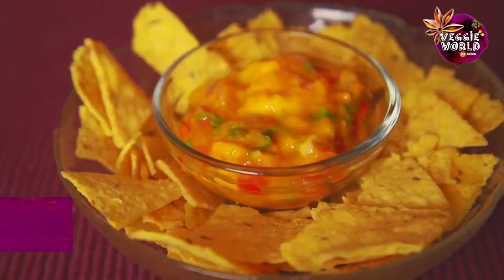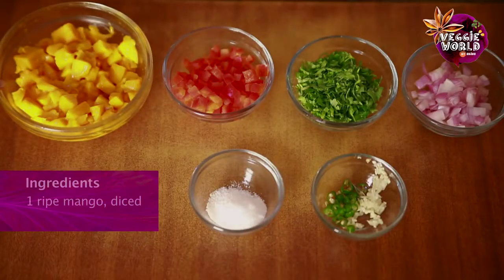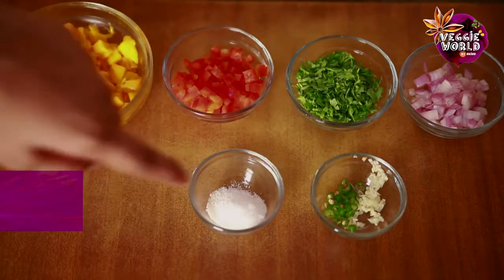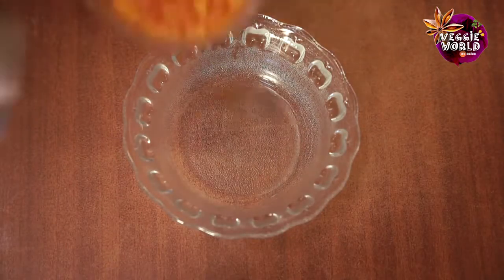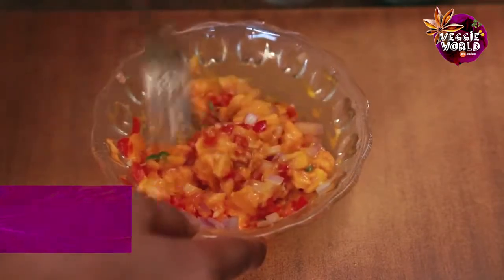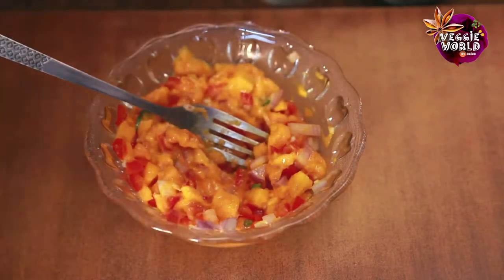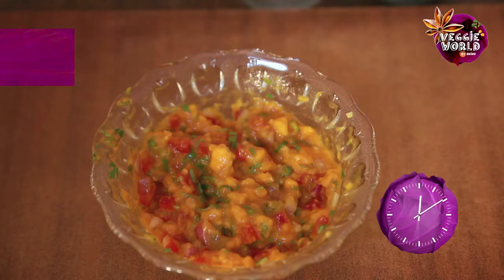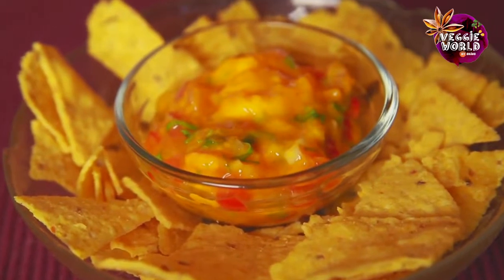Fresh Mango Salsa Recipe | How To Make Mango Salsa By Arina | Homemade Salsa Dip For Nachos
Looking for an interesting dip to team up with your chips and crunchy appetizers? here is a lip-smacking Mango Salsa recipe to dig into. This spicy, fruity blend of fresh ingredients will turn any dish into an exciting new favorite!

Ingredients
1 ripe mango diced
½ red bell pepper, chopped finely
2 tbsp of chopped coriander leaves
½ onion, chopped finely
1 clove of garlic, chopped very fine
1 green chilli, finely chopped

In a serving bowl, combine the prepared mango, bell pepper, onion, coriander, garlic and chili. Season to taste with salt.
For best flavor, let the salsa rest for 10 minutes or longer.
Serve with nachos or any other appetizer. Enjoy